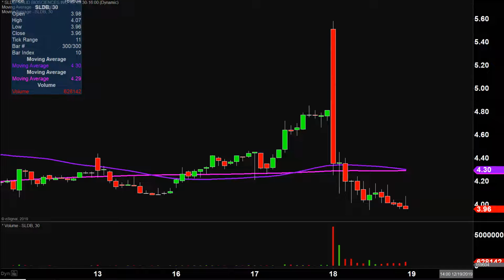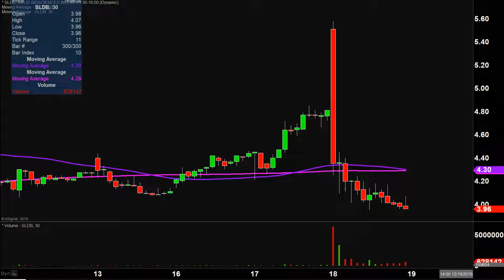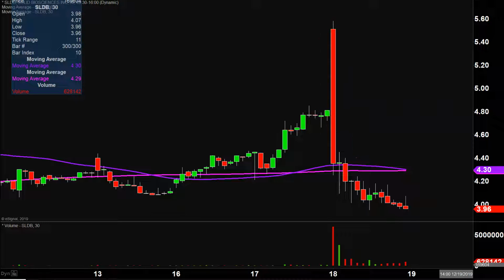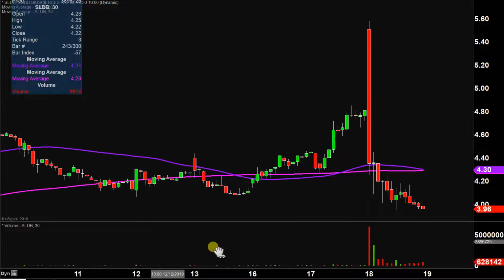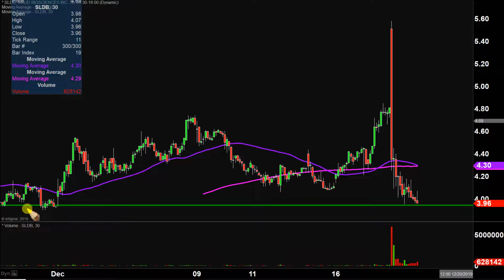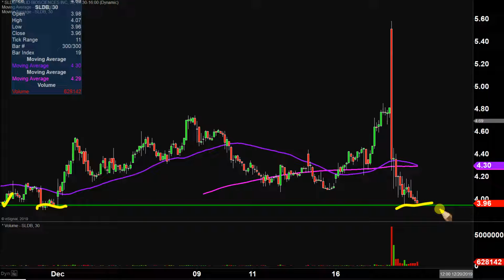Solid Biosciences Inc. - SLDB Stock Chart Technical Analysis for 12-18-2019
Learn how to read stock charts and identify technical patterns as ClayTrader does a quick stock chart review on Solid Biosciences Inc. (SLDB).